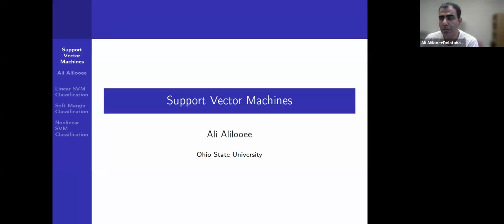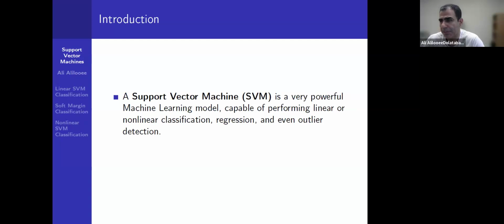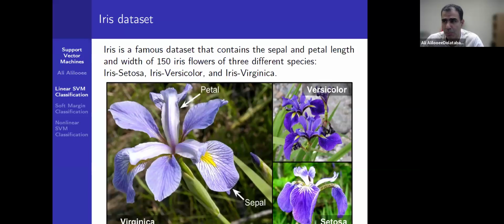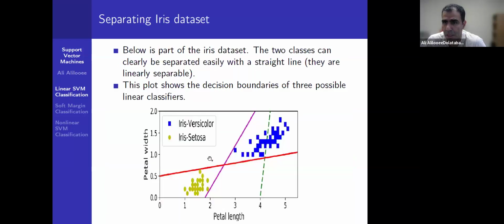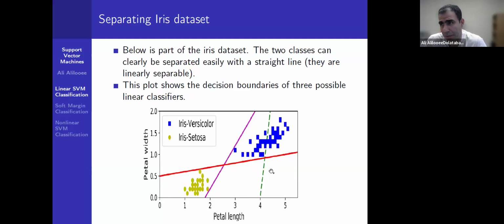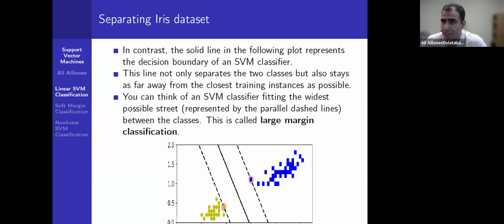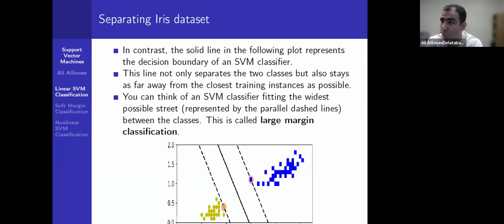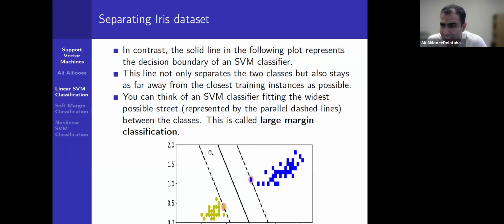8.1) SVM introduction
Data Minning: Week 8

In this video, I introduce Support Vector Machines (SVMs), a powerful supervised learning algorithm used for both classification and regression tasks. SVMs work by finding the optimal hyperplane that separates data points into different classes with the largest possible margin. The algorithm focuses on the data points closest to the decision boundary, called support vectors, which influence the position and orientation of the hyperplane.